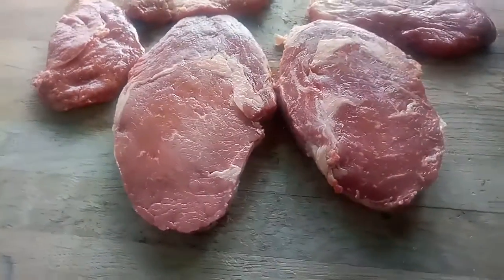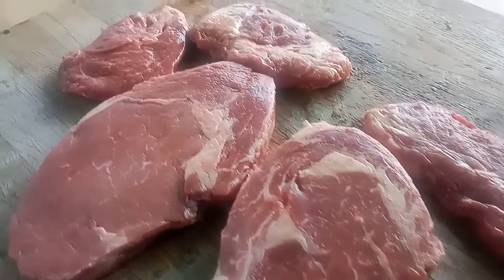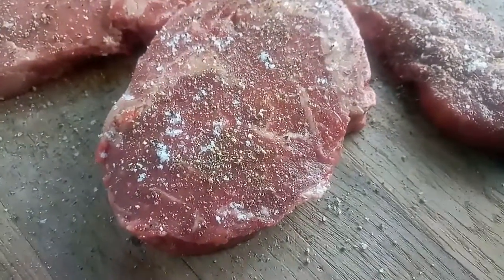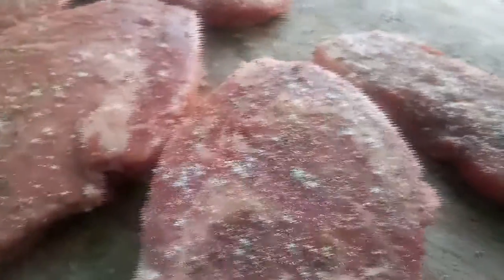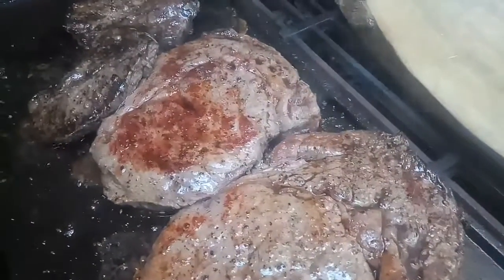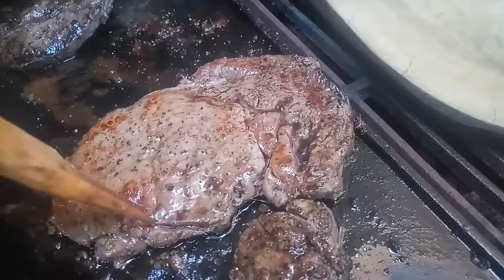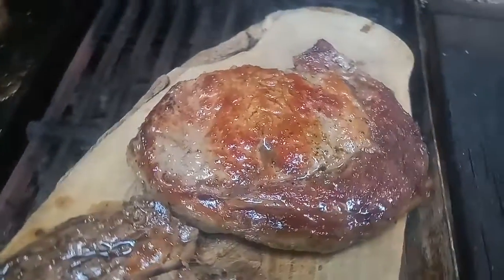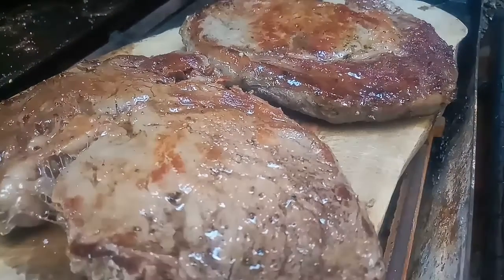The best rib-eye steak preparation.